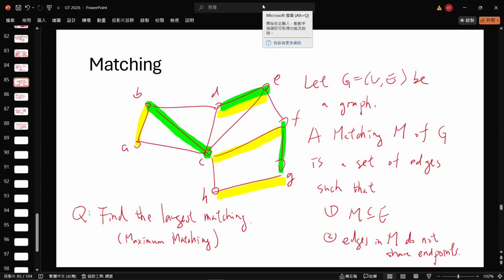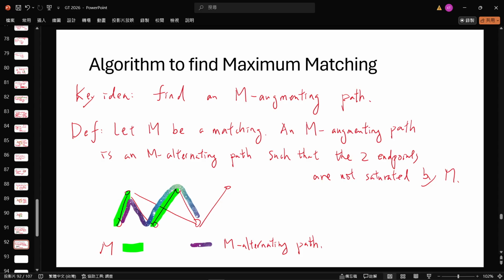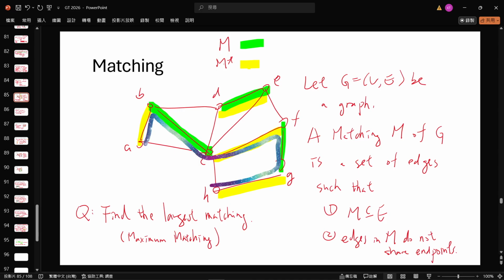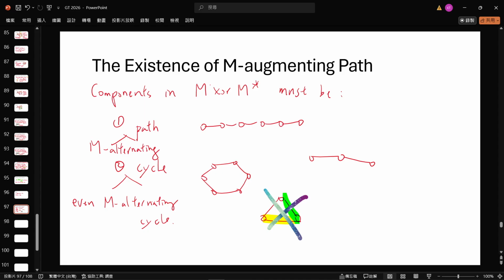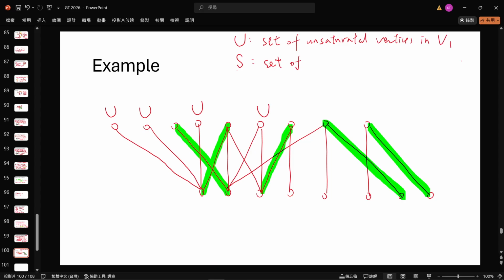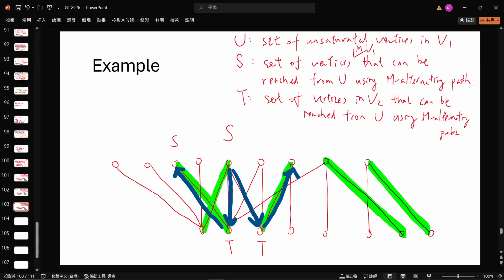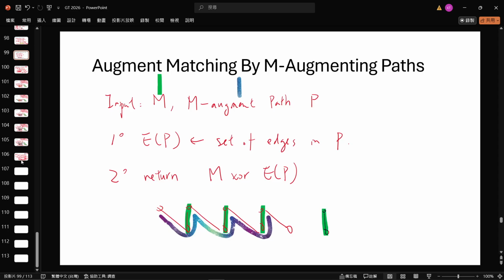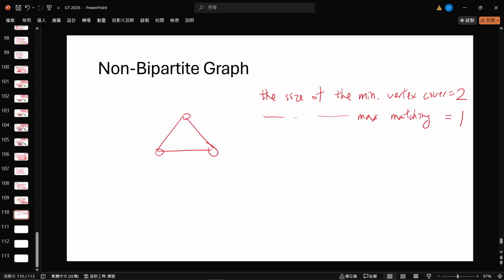2026 04 10 (GT)